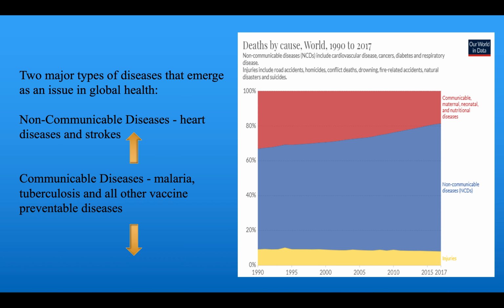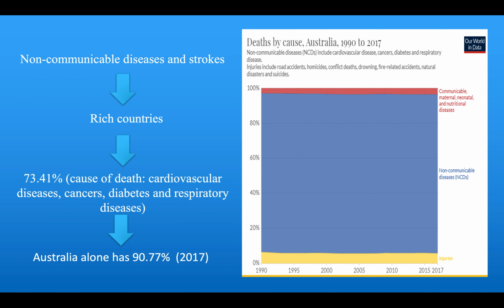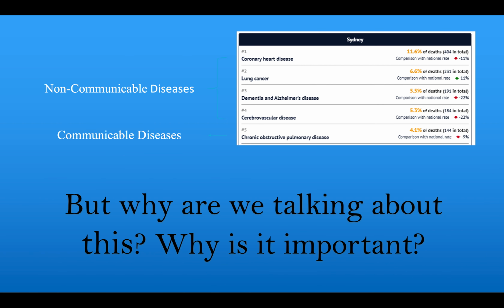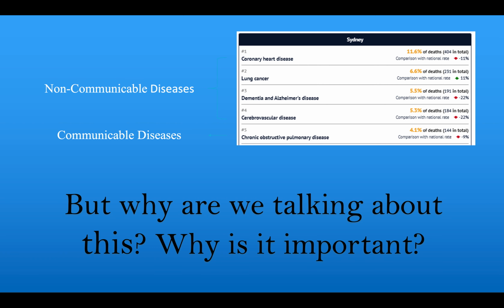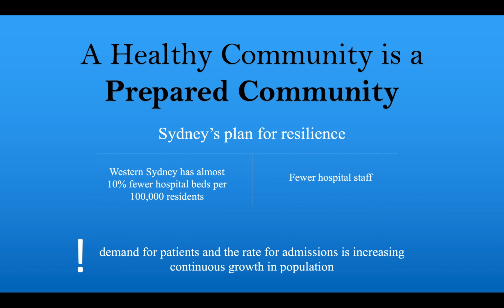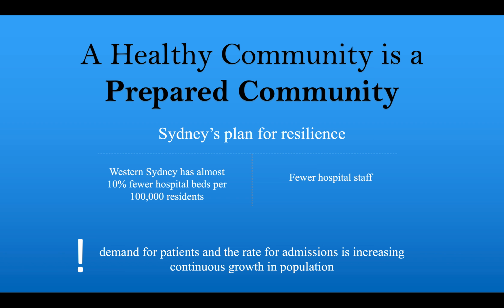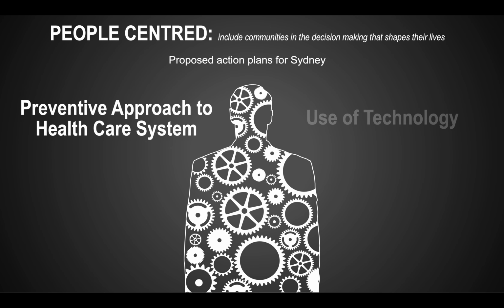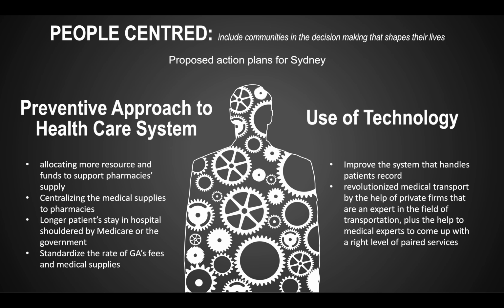15146 S20 A1 LIU KUN Direction 1